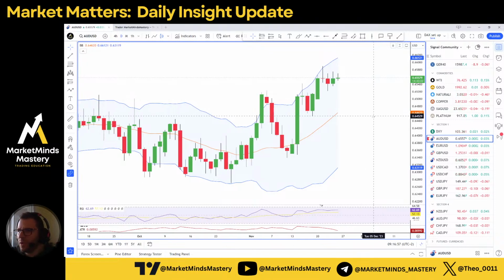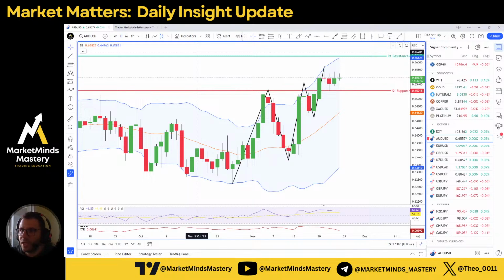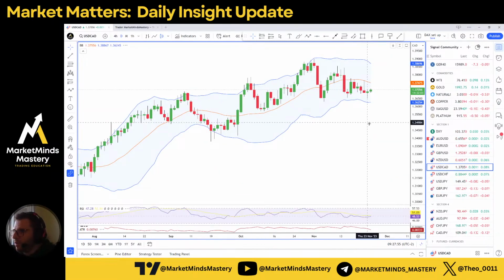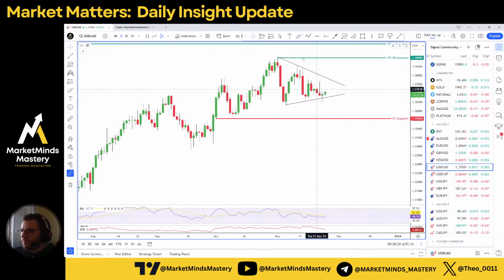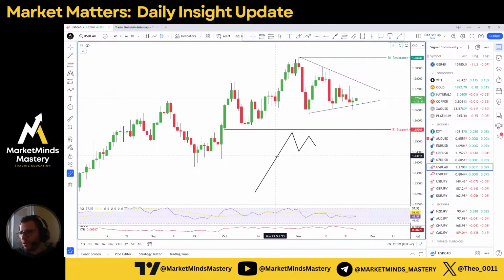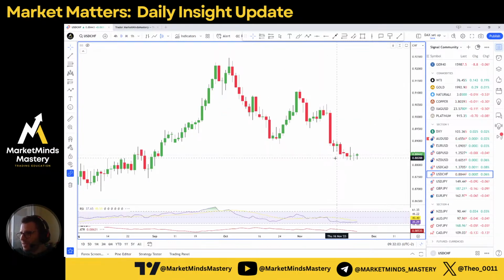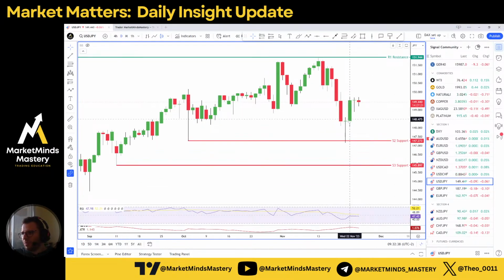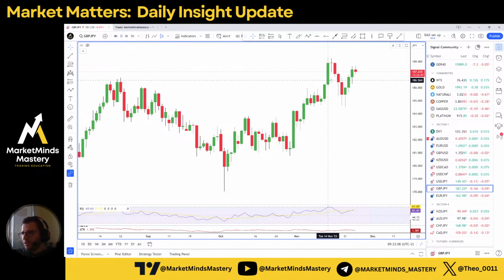Daily Market Mastery: Daily Insight Update